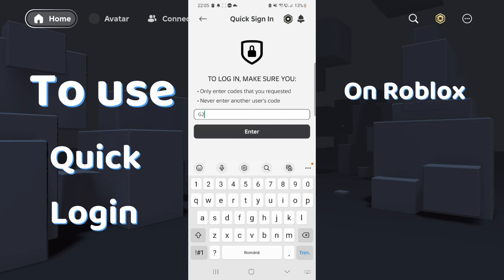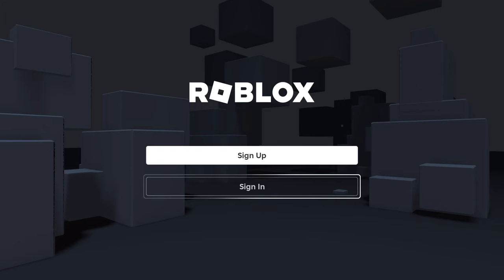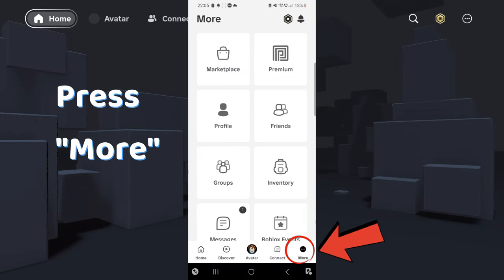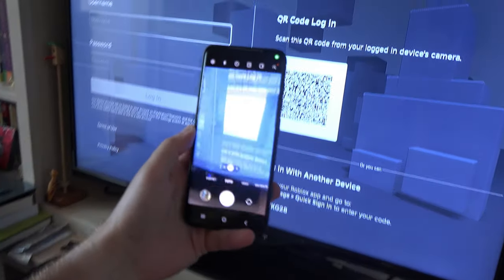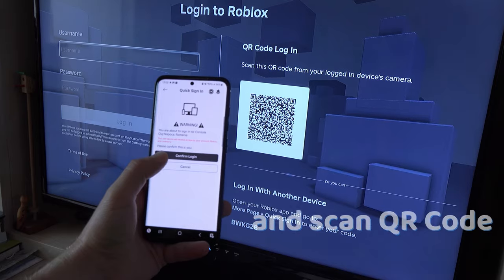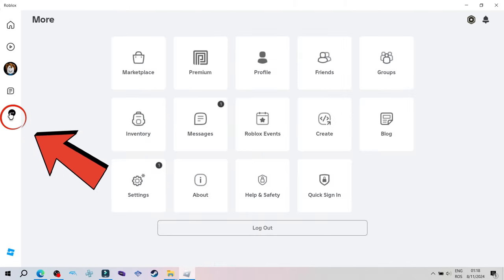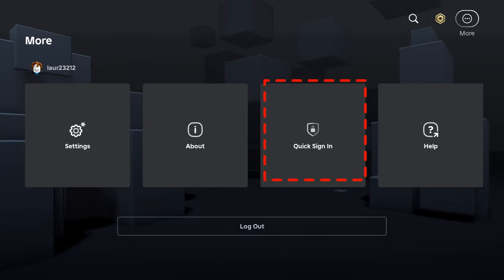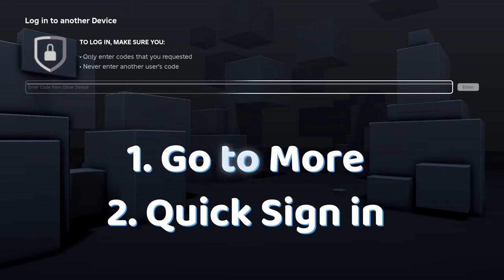How to quick login Roblox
To use quick Login, simply click on Login with another Logged Device and you will see a QR Code and a code. On PS4 and PS5 the code appear when you select to sign in.
Now from a device you are already connected tap the three dots and scroll down to Quick Login. You enter the code, and bada bing bada boom. You’re in.
You can also use the QR Code. Open up the Camera on your phone, scan the code and it will promt you to auto sign in.
On PC you press the three dots here and click quick connect
On PS4 and PS5 it is the same thing. Go to the More section, Go to Quick Login and punch in the code. The menus might be different on different platforms, but it is essentially the same process. Go to More, Quick Login and put the code there.